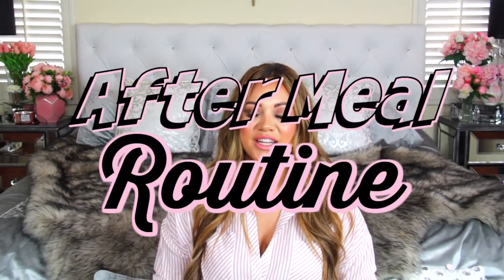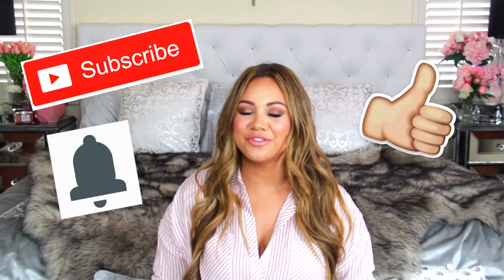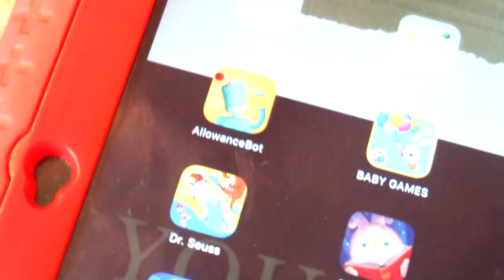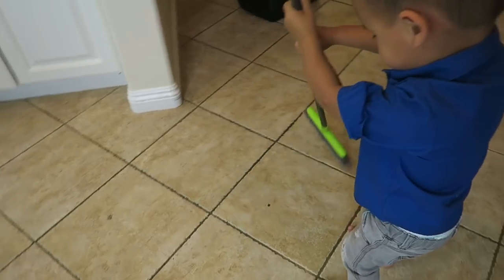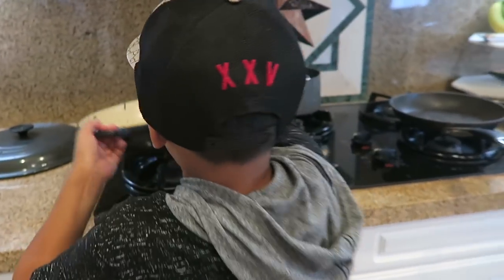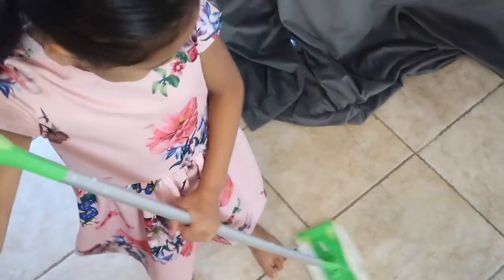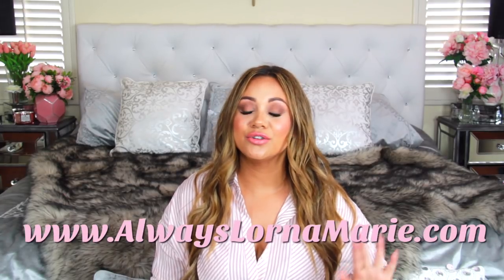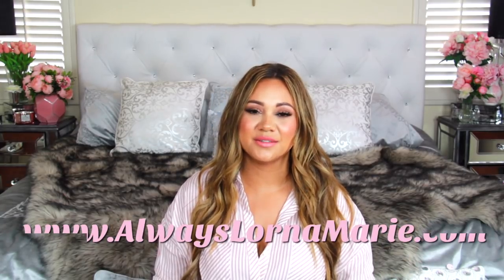How To Get Your Kids To Do Chores! After Meal Routine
This is an after meal routine and system that I have developed in my home to help set my children up for success while teaching them the responsibility of chores. I believe their never to young to start. I hope you enjoy this and use some of my tips and tricks. I think systems are so important!

All the cleaning products we use are from Grove Collaborative!